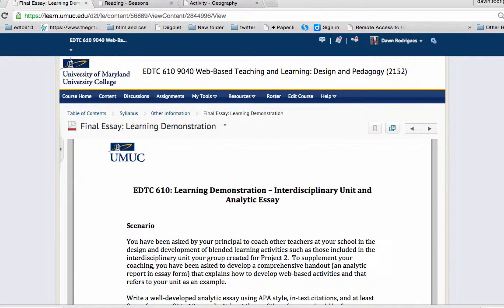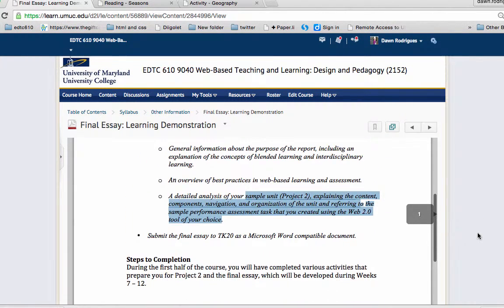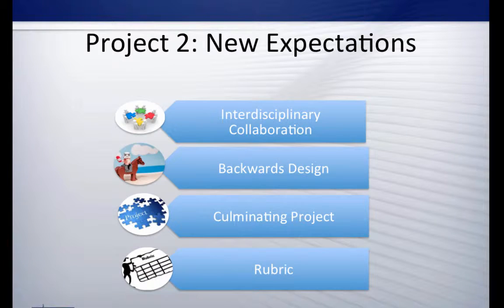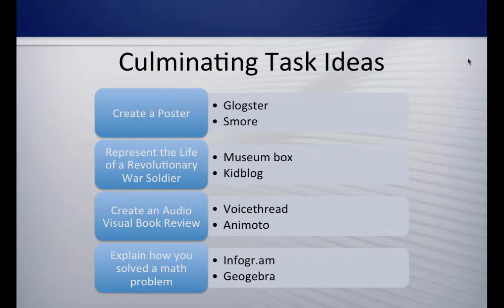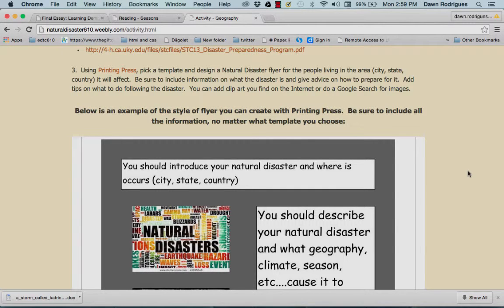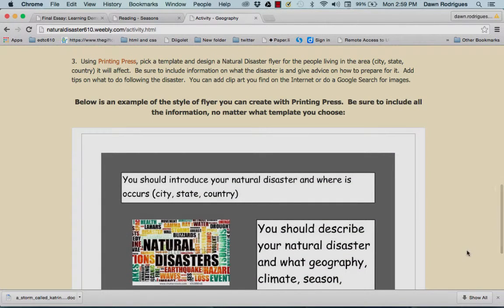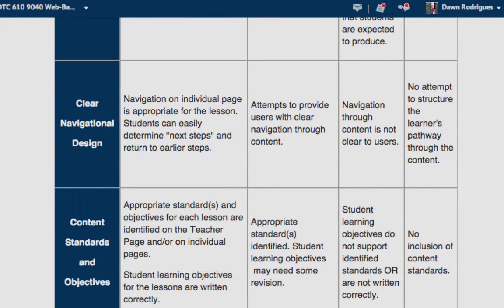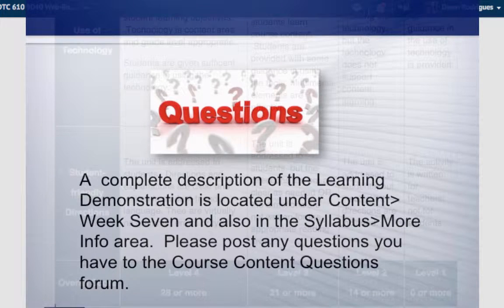Learning Demonstration--EDTC610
An overview of the expectations for the Learning Demonstration

Table of Contents:

02:13 - Project 2: New Expectations